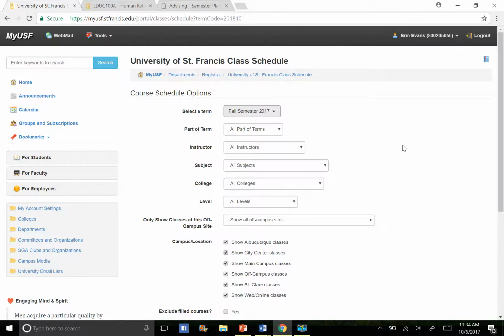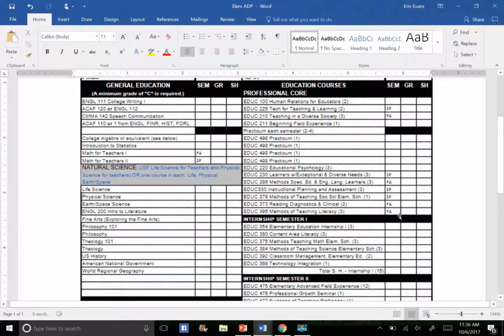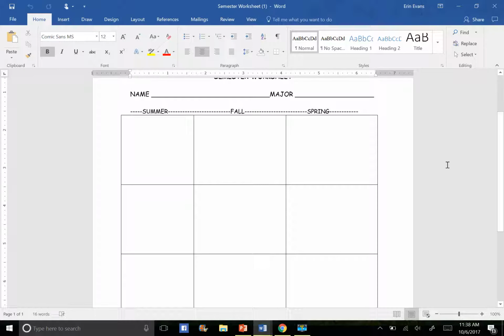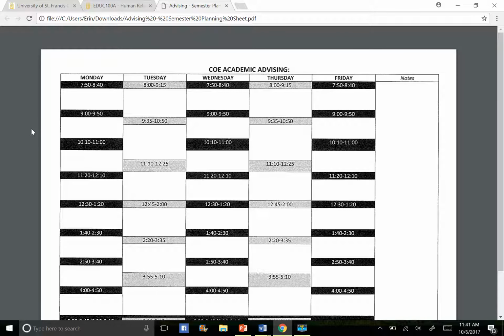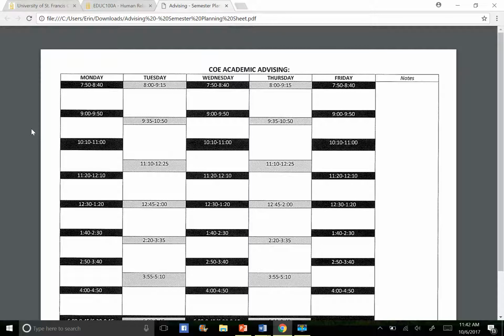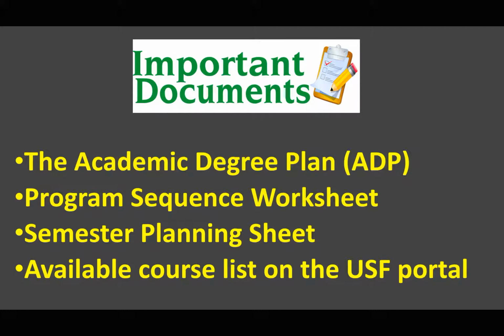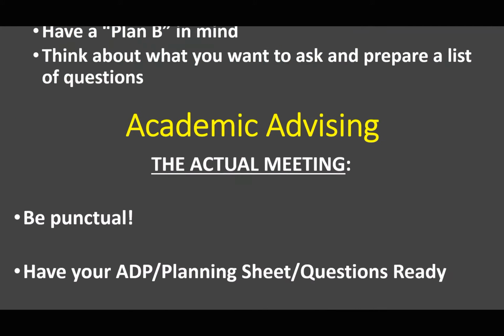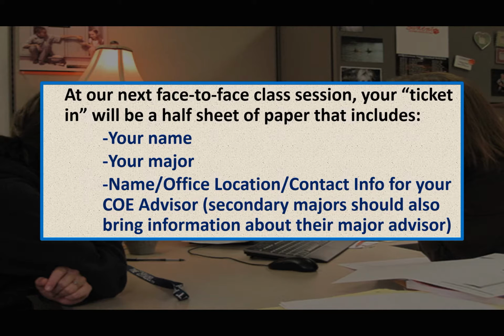HRE Advising Tutorial